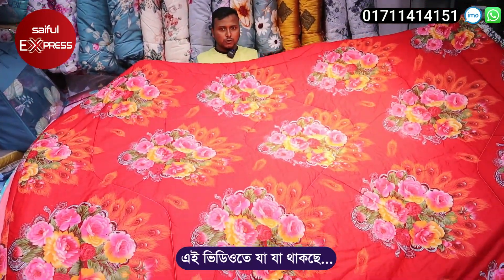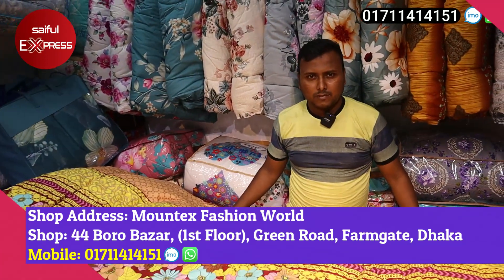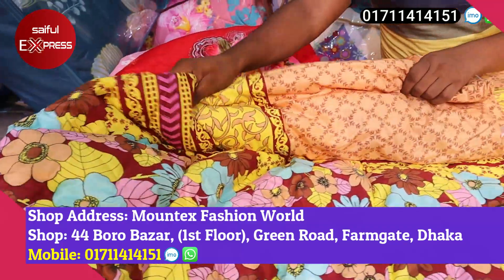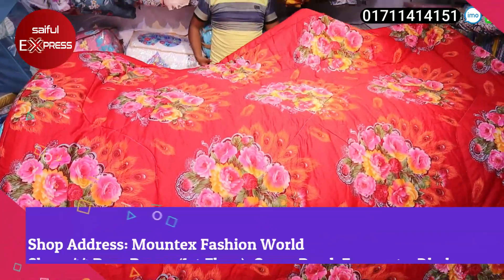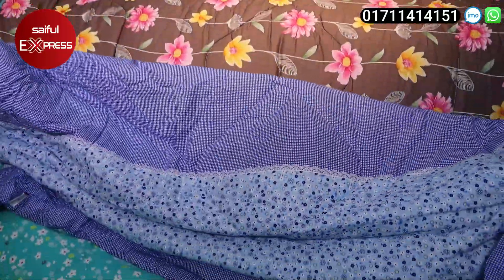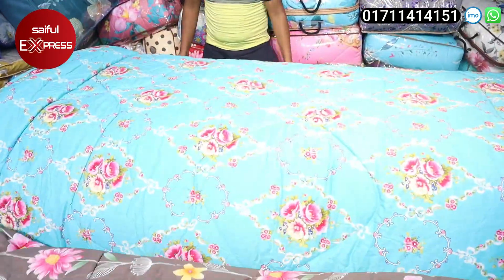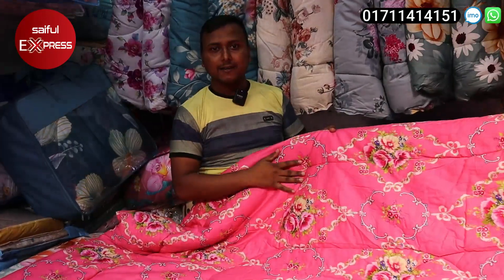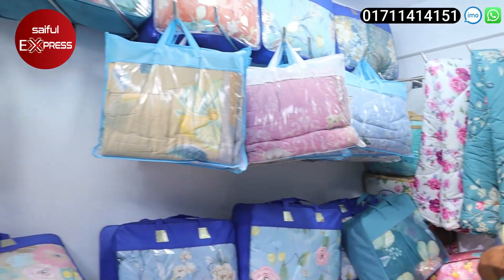কমদামে সেরা মানের VIP কমফোর্টার/ Comforter Blanket Price In BD/ Buy Comforter Cheap Price In BD 2023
Shop Address: Mountex Fashion World